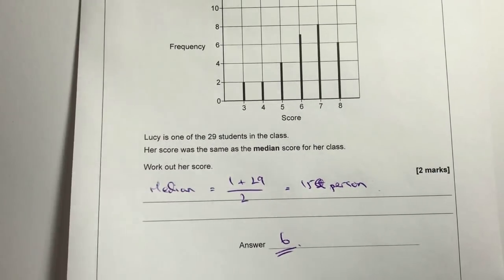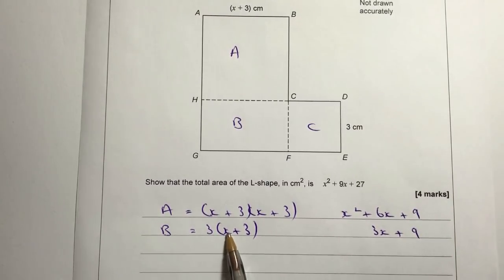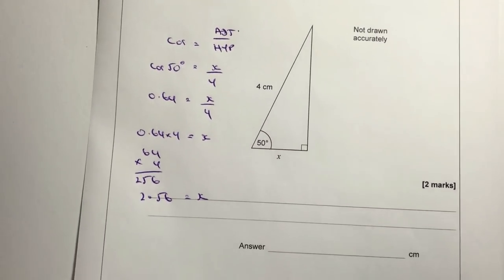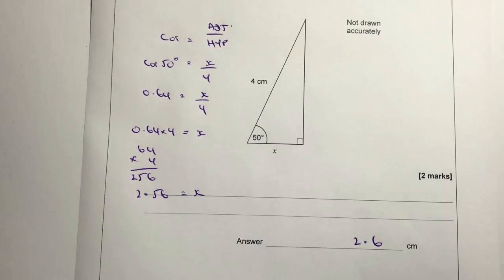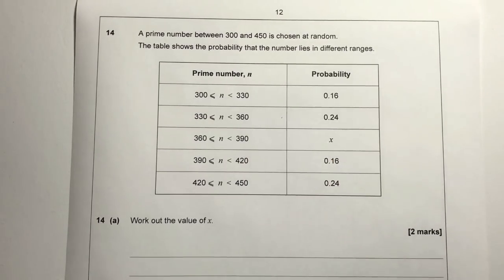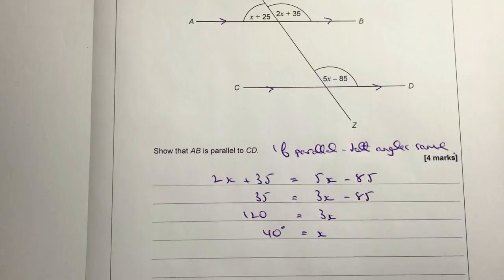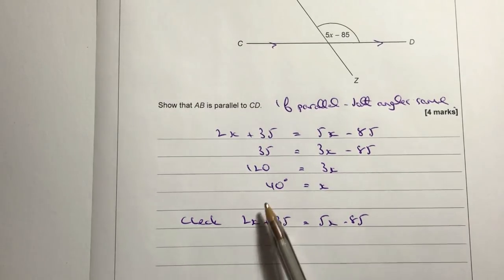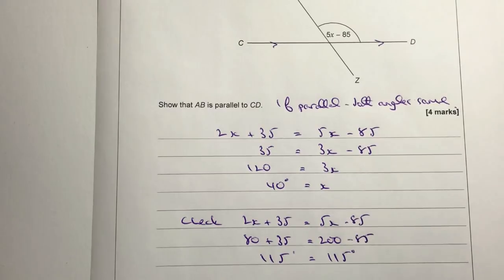One Hour Revision - AQA GCSE Higher Maths Non Calc Questions 11 - 17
This video is all about the AQA Specimen June 2015 Non calc and forms part of the playlist on of One Hour Revision  materials.

The whole idea is that you can download the paper, try the questions, and then view the solution. The video is around 20 - 30 minutes long but, by stopping and starting, you should be able to spend about an hour trying each of the exam questions.

The video deals with questions 11 - 17 and covers the following topics:

- median value
- area using an unknown x
- cosine of an angle
- probability
- standard form
- alternate angles
- hours working